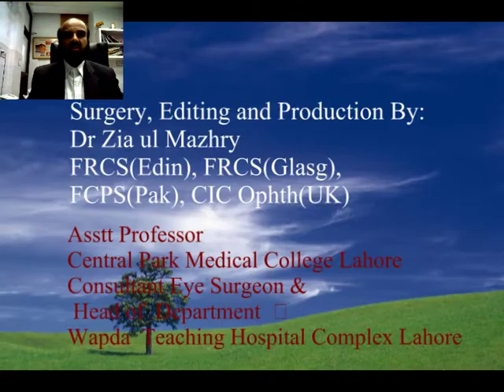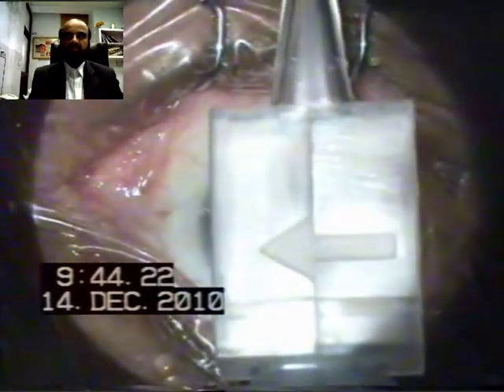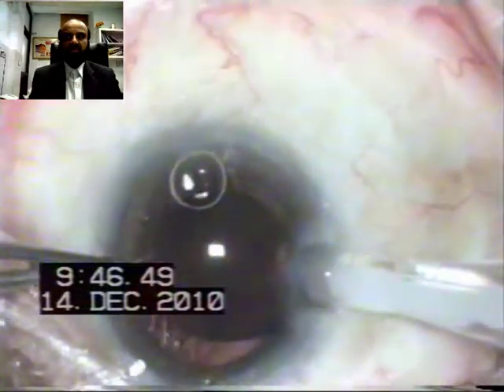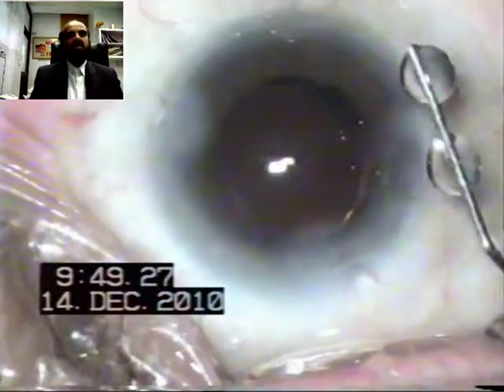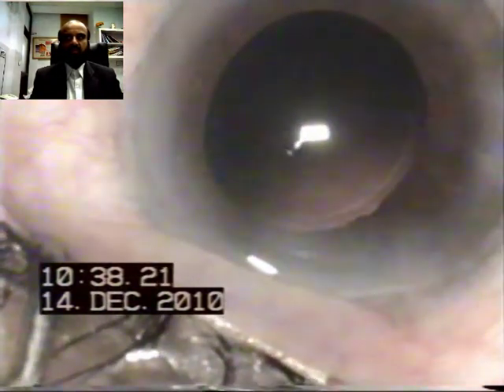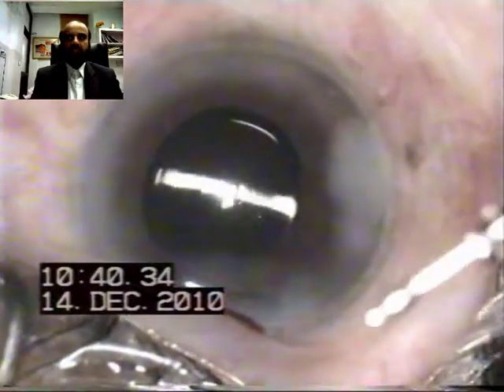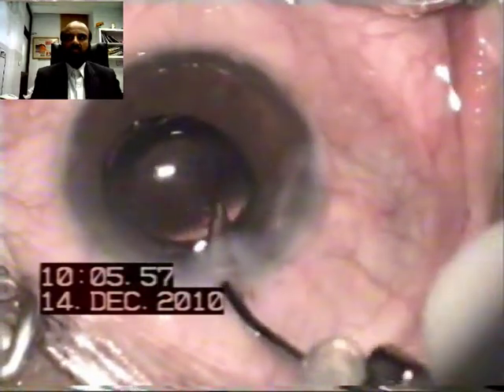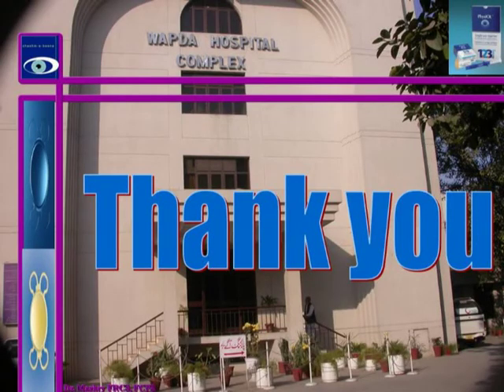Using three different Preloaded IOL Insertion Systems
Purpose: To share an experience with three newly available Preloaded IOL systems
Methods: Following three techniques are described in this video:
1- PhysIOL123 Preloaded IOL Insertion system
2- Quatrix Corneal Preloaded IOL Insertion system
3- Zeiss ZO Stabi Preloaded IOL Insertion system
Results: Author has been using these techniques during phacoemulsification cataract over last two years. Conclusions: All three preloaded option is quite effective, safe and timesaving techniques for hydrophilic foldable IOL Implantation during phaco cataract surgery.